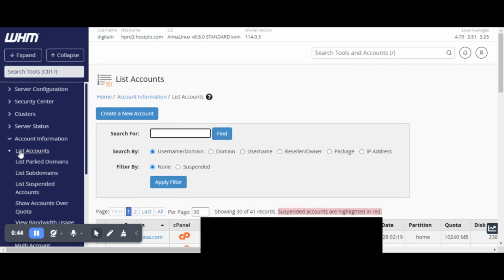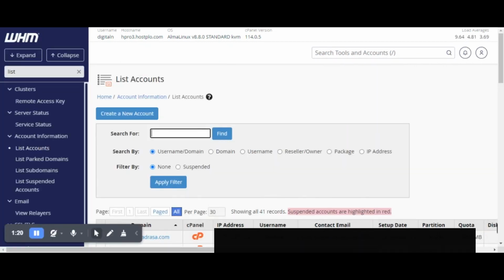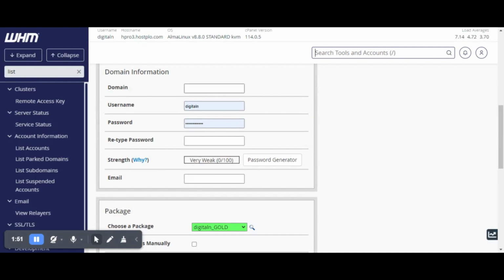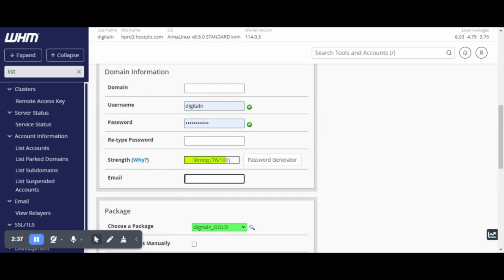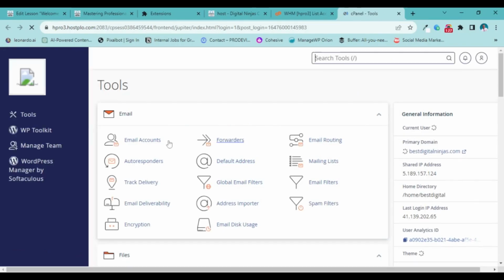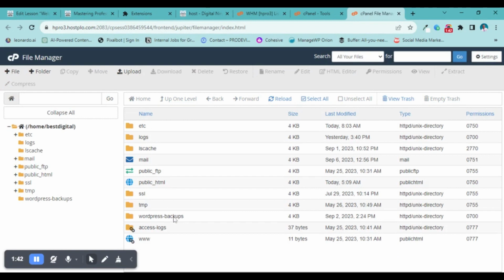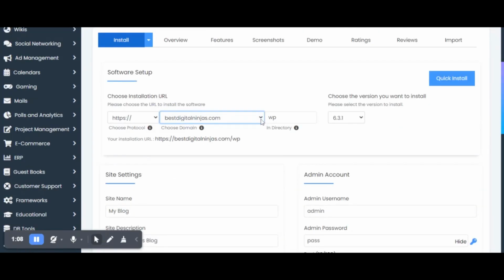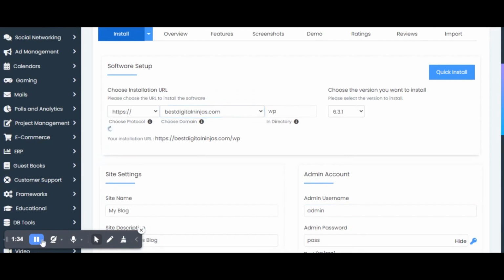How To Host Your Websites, Software and Apps